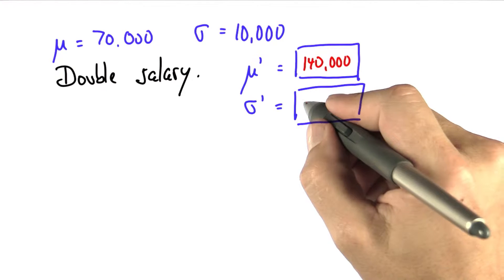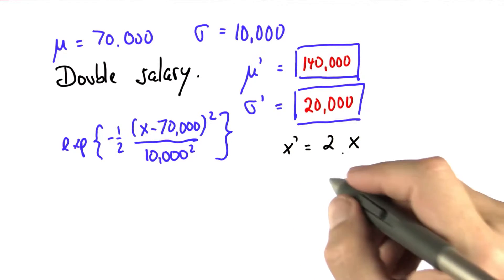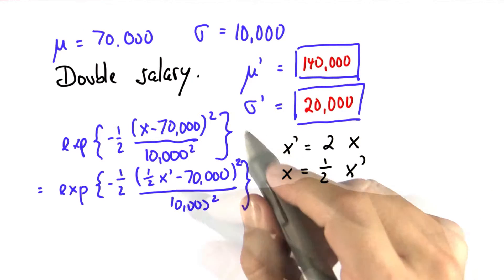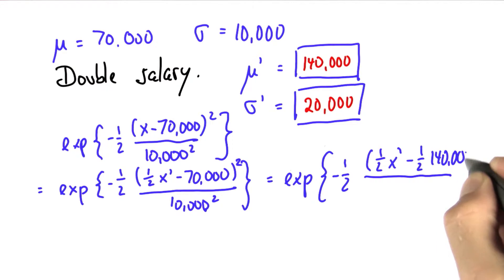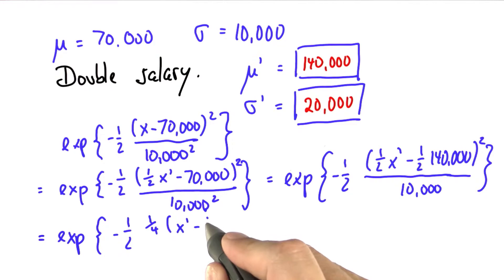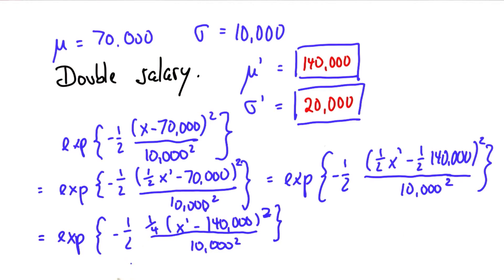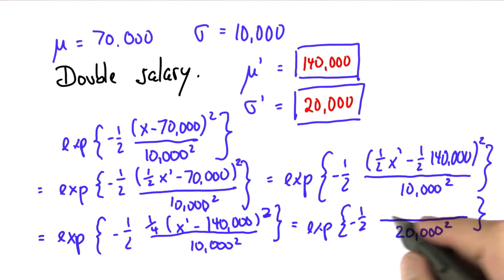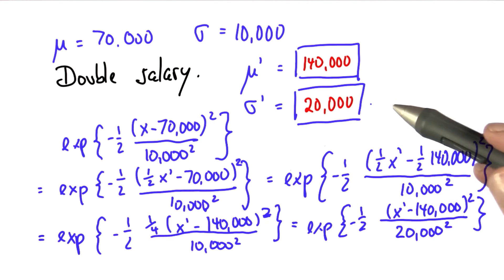Double Salary Solution - Intro to Statistics